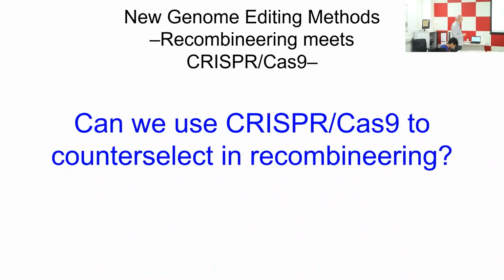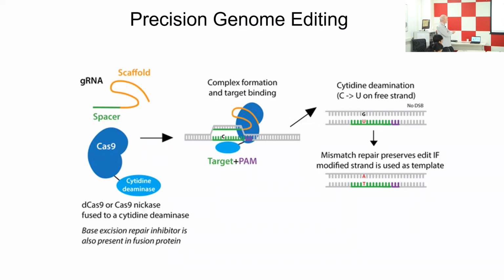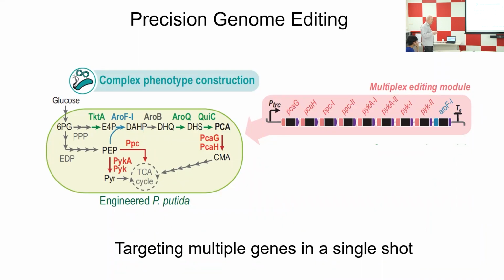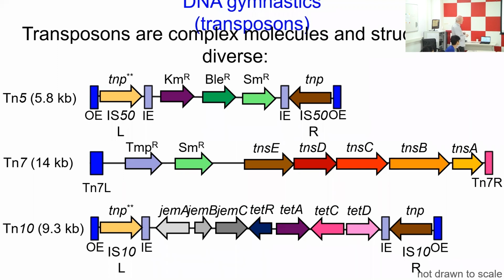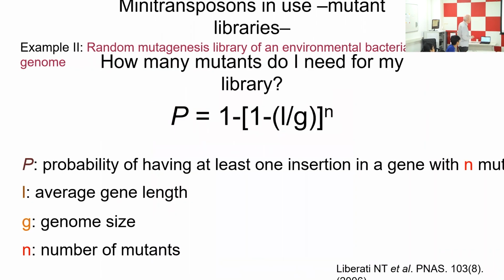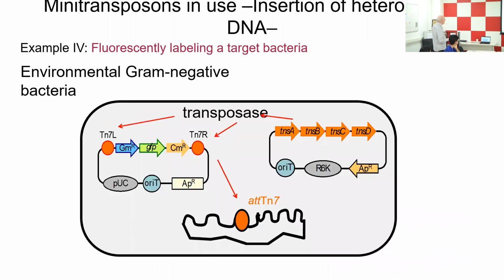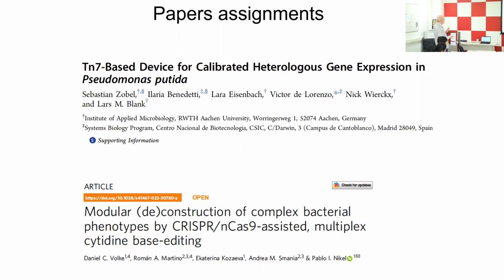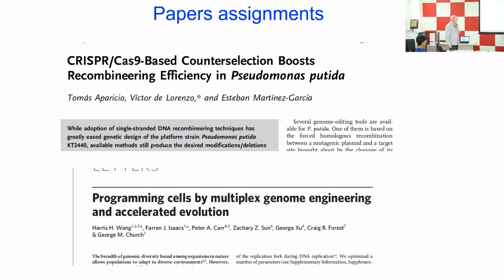Introduction to Synthetic Biology - Day 6 Part 2